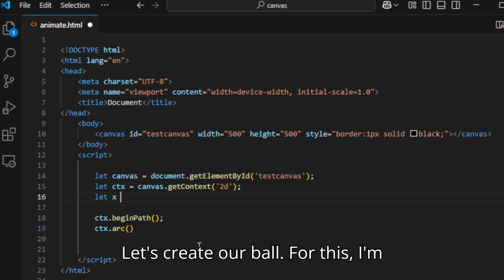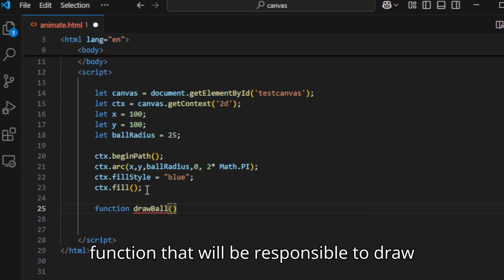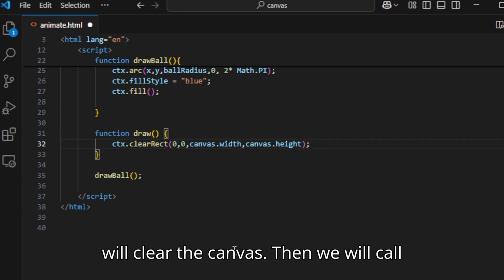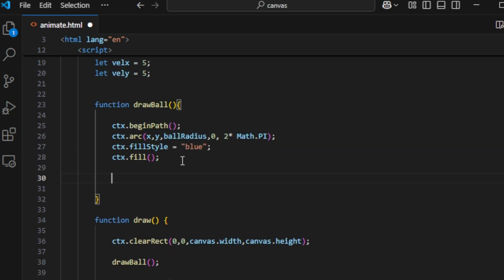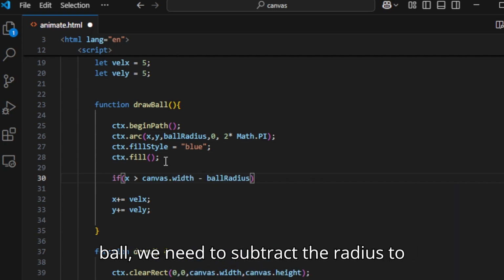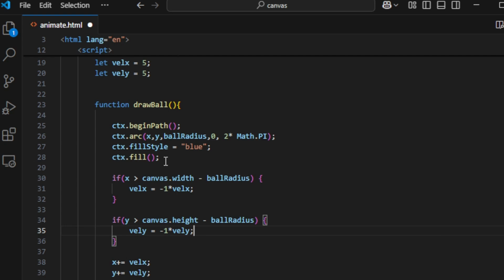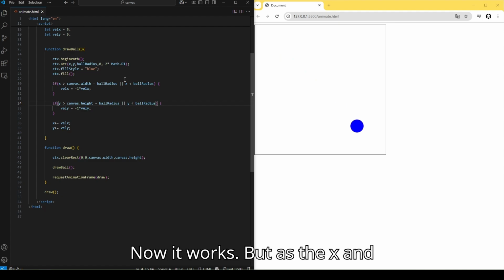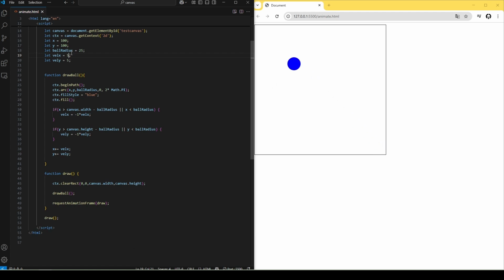Mastering HTML5 Canvas: Learn How to Animate in 2 minutes | quick tip !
Want to master HTML5 Canvas animation in just 2 minutes?
Learn how to create a bouncing ball using pure JavaScript and the Canvas API. Perfect for beginners, this quick tutorial shows you exactly how to animate using HTML5 with no fluff—just code and results.

🚀 In this fast-paced tutorial, you'll learn how to:
Set up an HTML5 canvas on your web page

Draw and animate a ball using JavaScript

Add simple physics for bounce and motion

Whether you're new to web animation or just want a refresher, this bite-sized tutorial gets you coding fast!